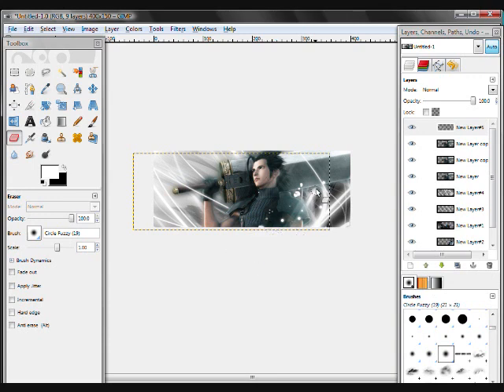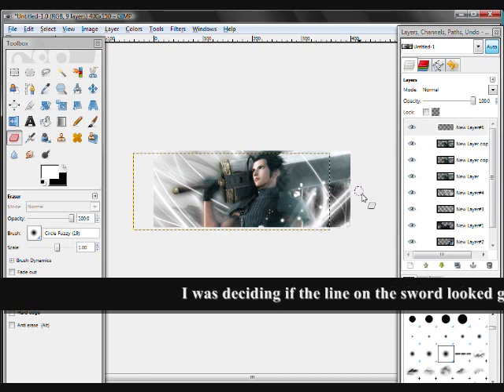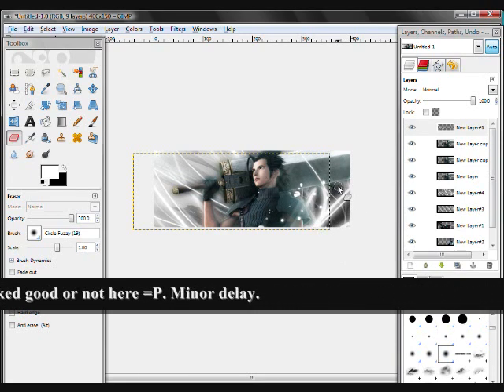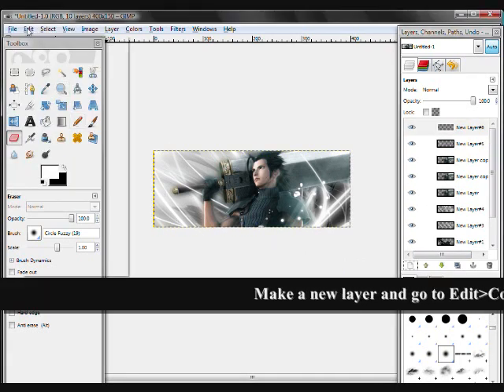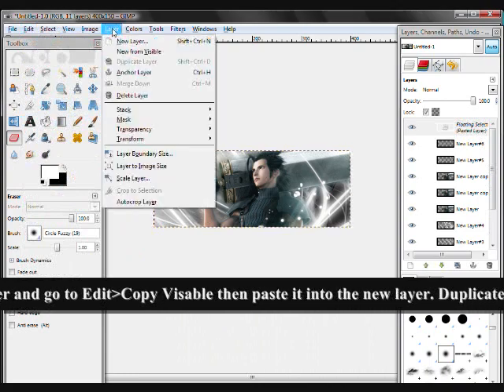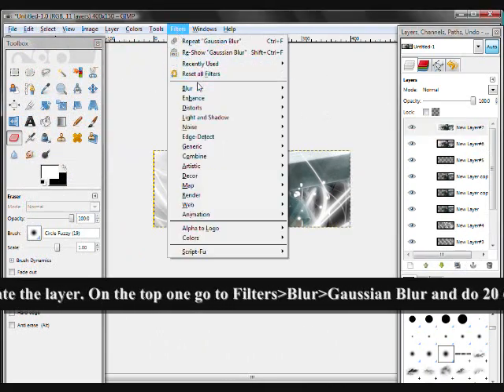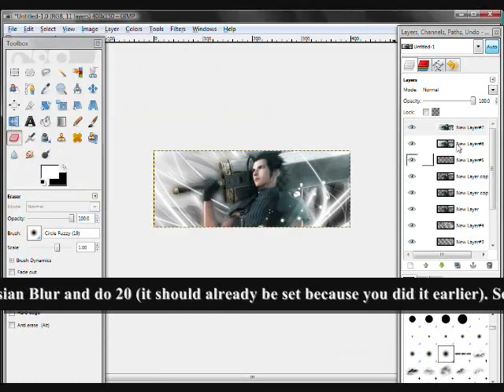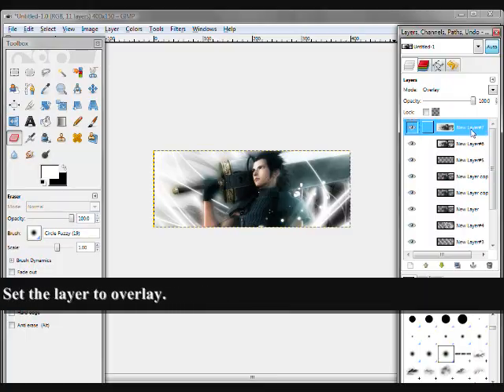Gimp Signature Tutorial 1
So anyways, hopefully quite a few more sig tutorials to come. =]